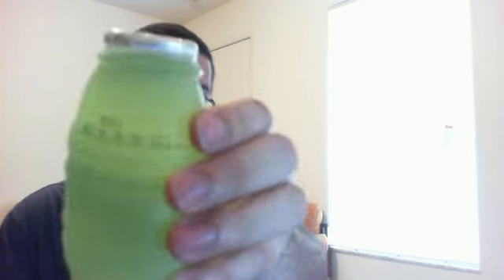Notice on Skyward Sword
SO I will hold off on it for about maybe 4-5 months because I have other things I was to accomplish in the time being. I have 4 backup let's plays already recorded with at least 3 episodes each =]

I'll give you one of them actually. One of the games is Castlevania: Order of Ecclessia, but I won't post it for a while. Haha sorry to those of you who were waiting on it, but I just have to do this next game (which I won't reveal). If you're curious as to which game I will be doing next, tune in later on to see it for yourself. See you all later. Peace!